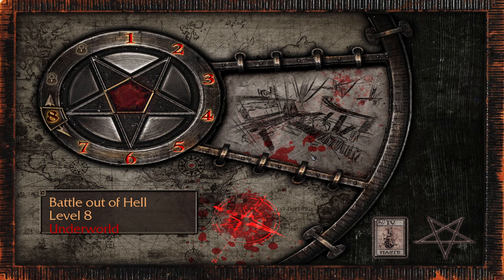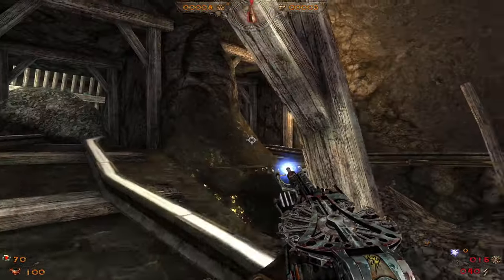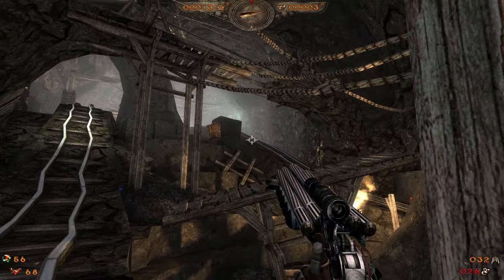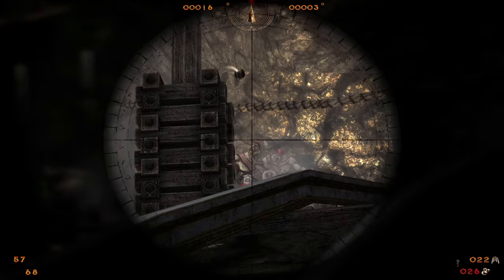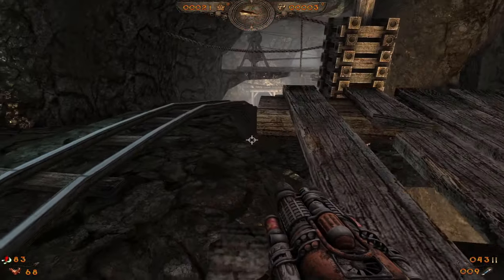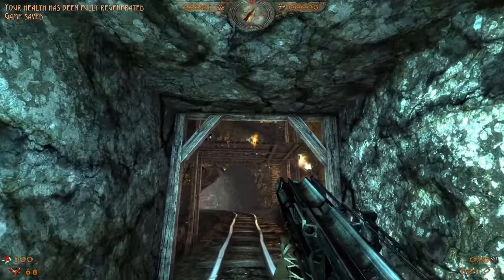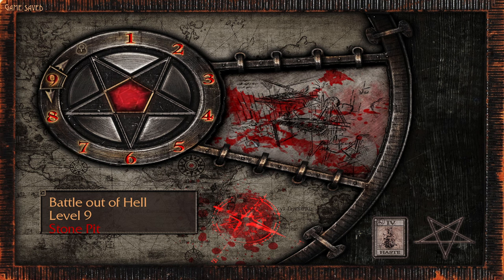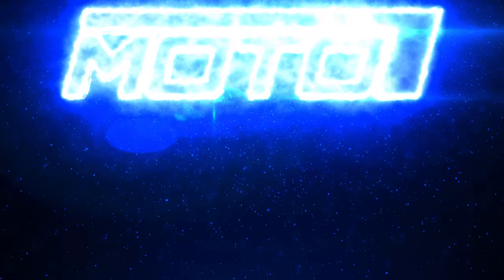Painkiller: Reload 4.2 - Part 38 | Underworld